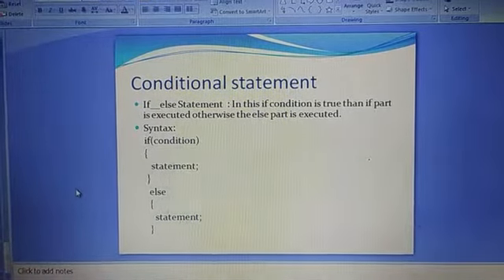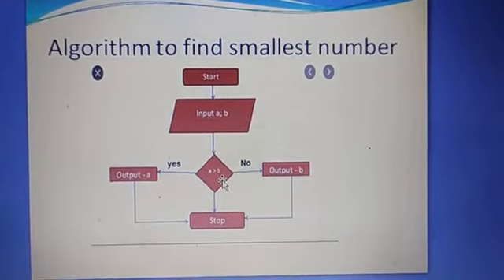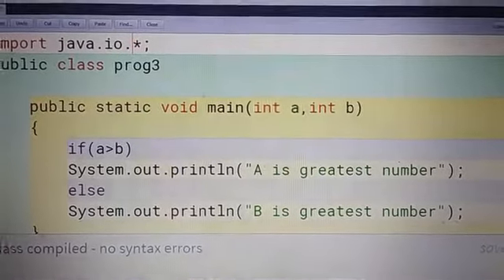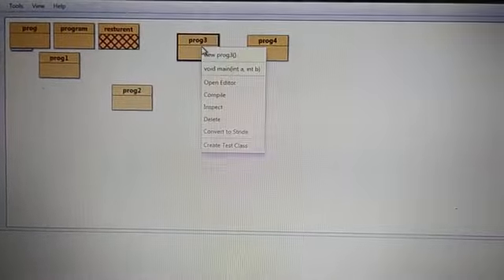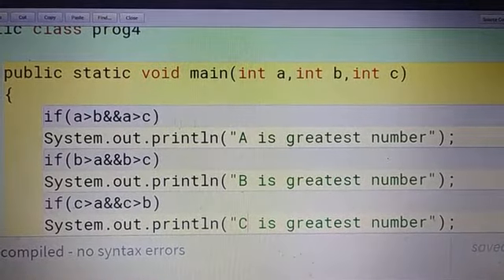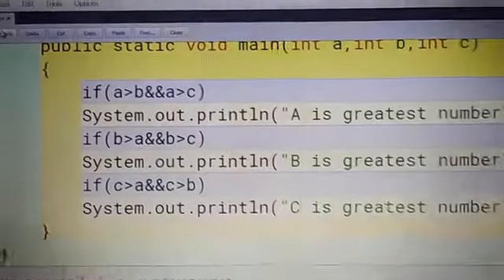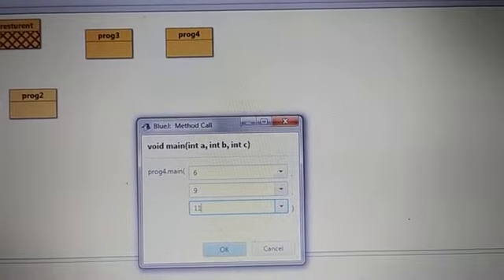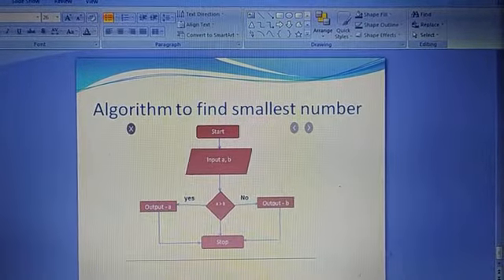Computer-8 20/11/20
Java